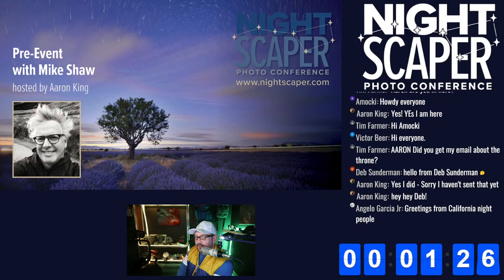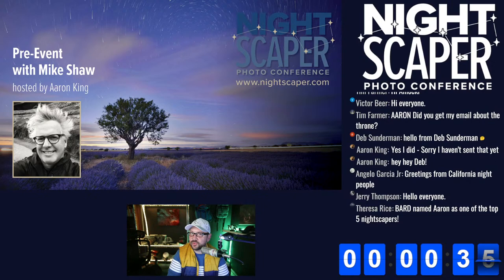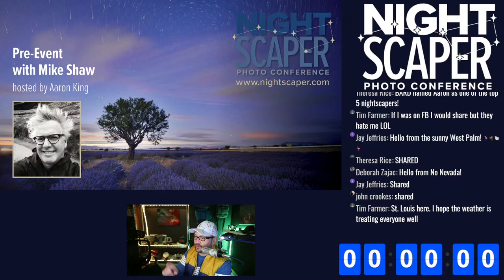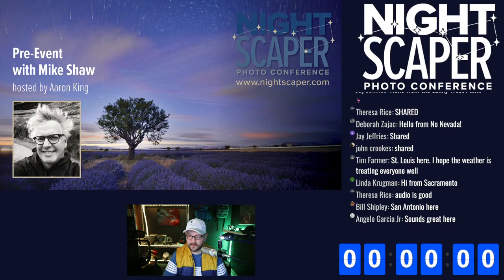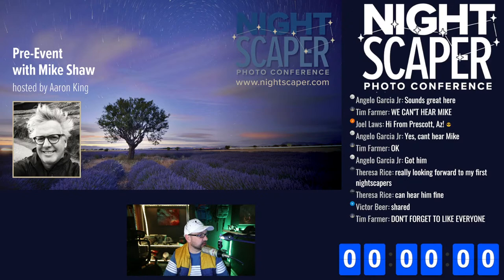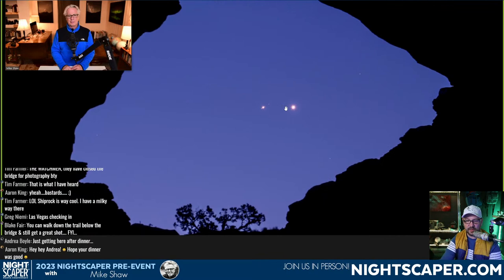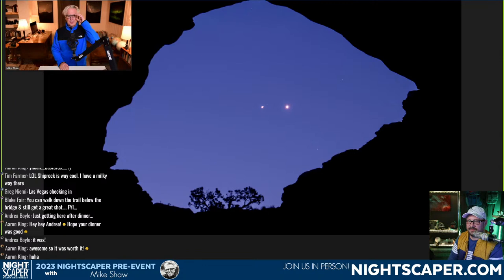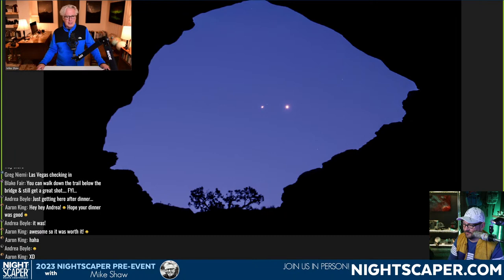Nightscaper Pre-Event with Mike Shaw! | 2023 Nightscaper Photo Conference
Join me and Guest Mike Shaw tonight at 6pm Mountain Time! One thing I love about Mike Shaw is that - similar to me - he prioritizes being a teacher in his identity. From his website he STARTS with the phrase "I am a night photography teacher." Teaching first photography second is not something that is typical of the Photography workshop world. Many will bring their camera and forget about you while they do their own photography but Mike - again like me - has a passion to make sure his students create incredible Milky Way images!

Get your tickets to the 2023 Nightscaper conference

We will see you all LIVE at 6pm Mountain Time!

CHAPTERS
**Added After Live Stream**

If you are curious, below is a list of the gear I use.